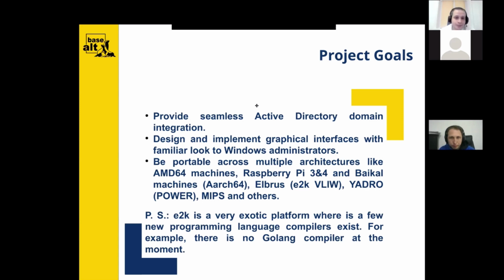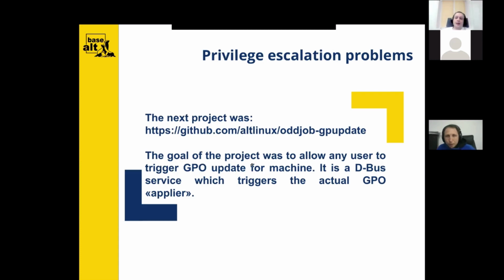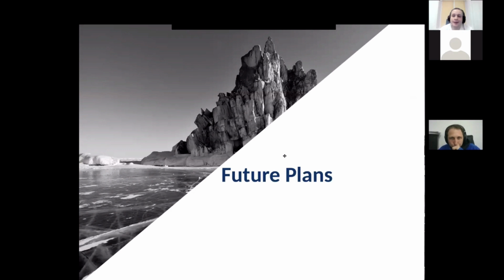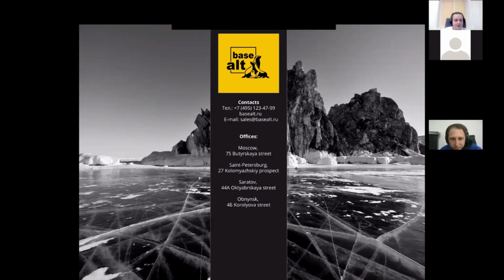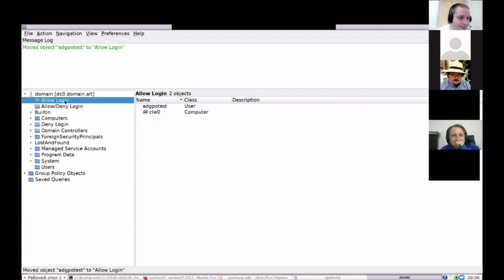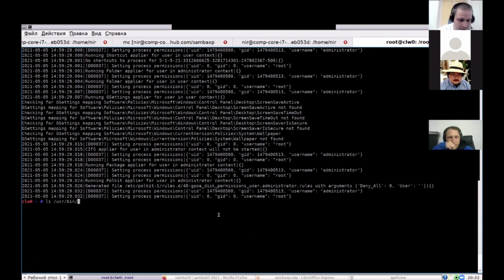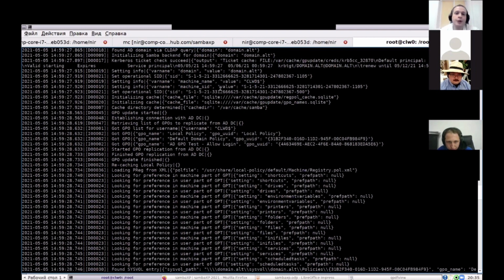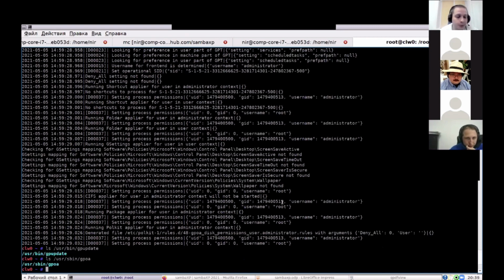sambaXP 2021: Group Policy Integration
Samba is a nice software for integration in AD domain – but lots of administrators want to have a full-featured Samba domain with fancy graphical instruments to edit and apply policies and modify domain settings. BaseALT company developed a set of instruments to solve the task of policy application and domain management: GPOA (gpupdate) to apply policies, libnss-role to implement nested groups, GPUI to edit policies and ADMC to work with Samba domain. This is open source
software which is partially based upon Samba source code. Igor Chudov (BaseALT) presents the result of the year of efforts spent on writing code and documentation, analyzing use cases and testing various deployment scenarios.

His team spent lots of efforts on integration of Group Policy Templates with ALT Linux OS settings. There are many open source components developed in-house which present in ALT distribution making it suitable for domain integration as end-user workstation.